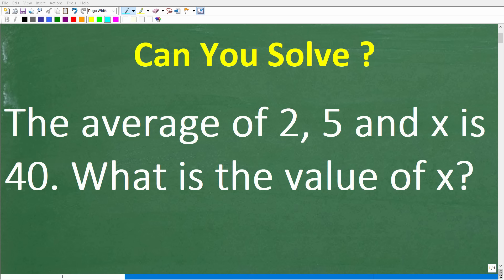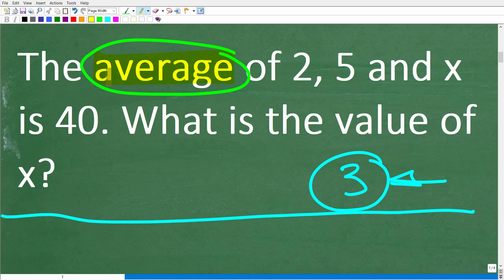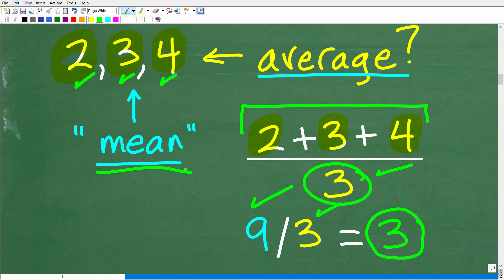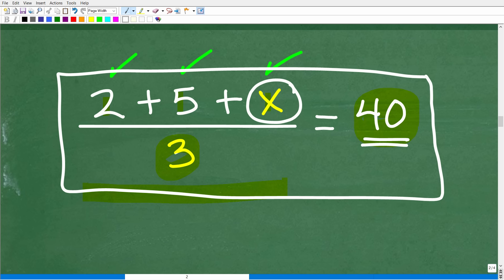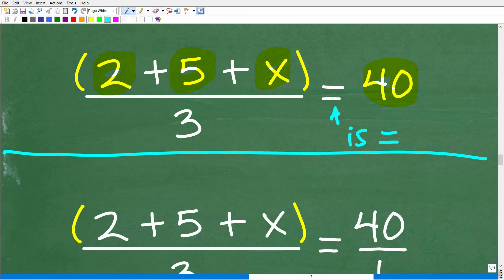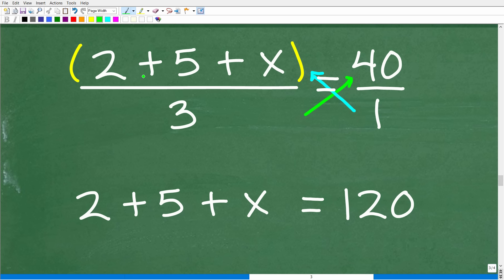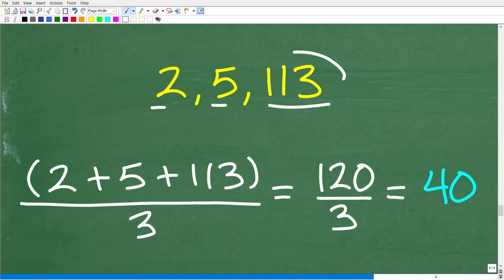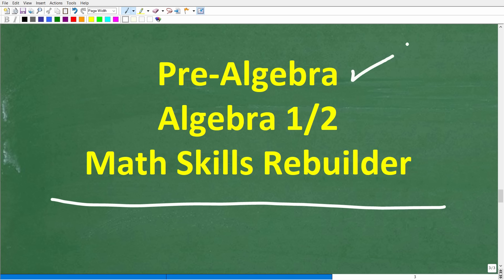The average of 2, 5, and x is 40, what is x = ? BASIC Math and Algebra!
How to find the average using algebra.

• HOMESCHOOL MATH
• COLLEGE MATH